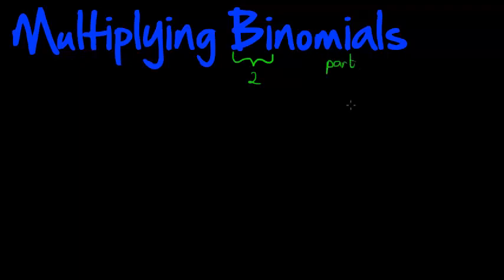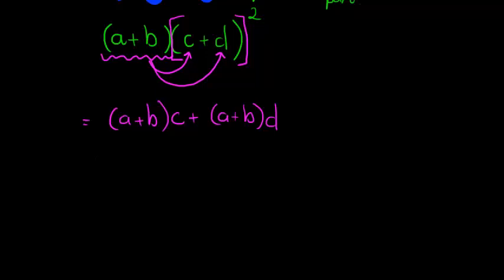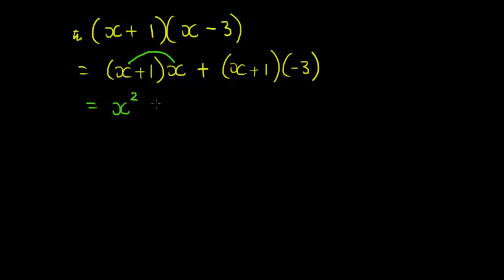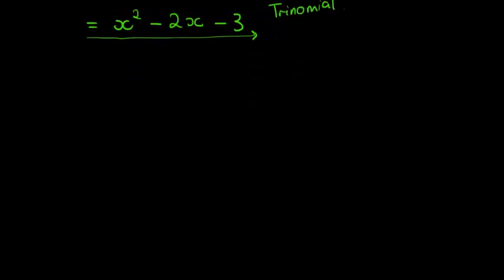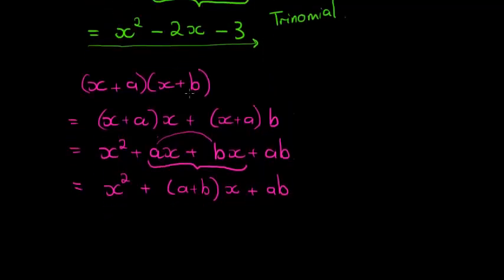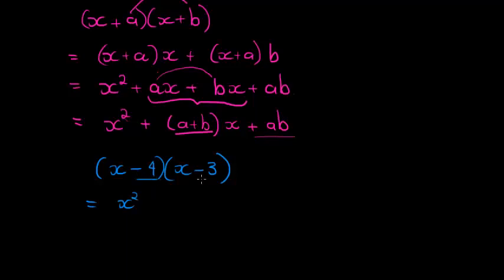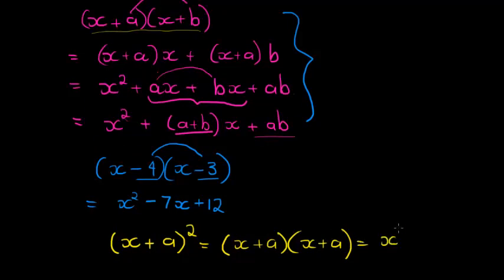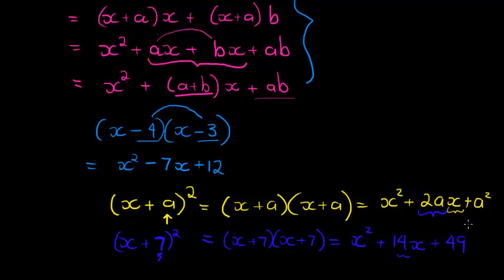Multiplying Binomials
How to multiply a binomial with another binomials (two term expressions). Two "short-cuts" for special cases.